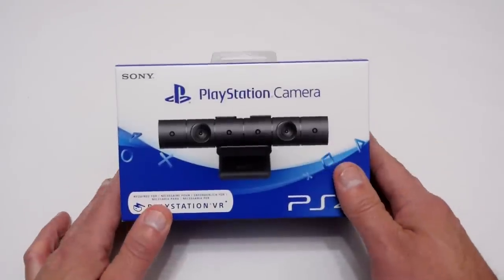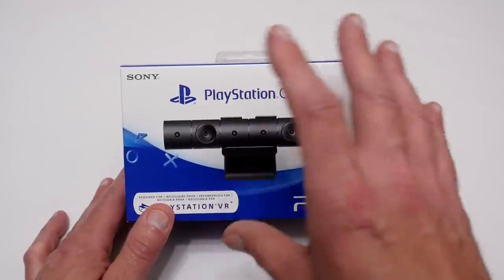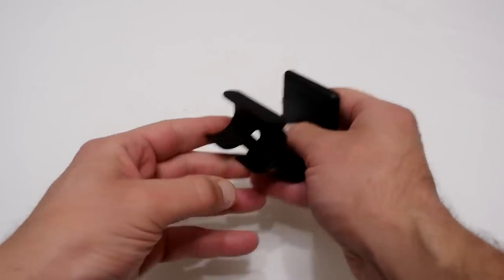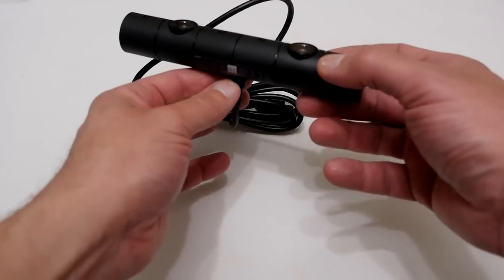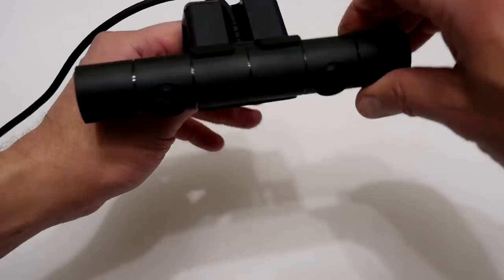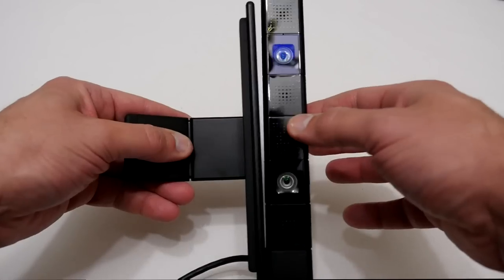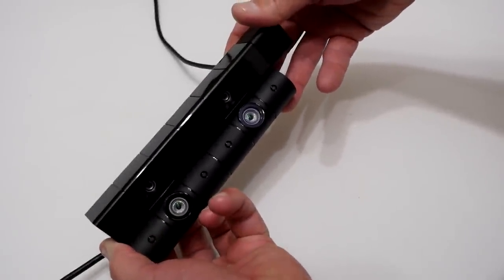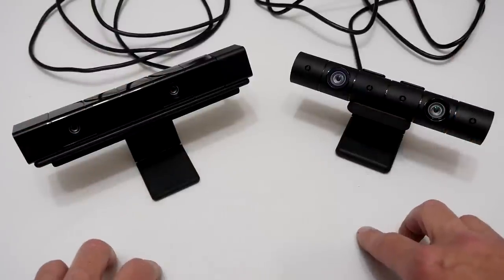PlayStation 4 Camera - Old vs New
Hello Youtubers - This is my take on the new PlayStation 4 Camera Old vs New

Dashandrun Out